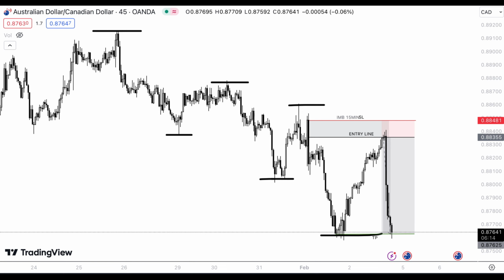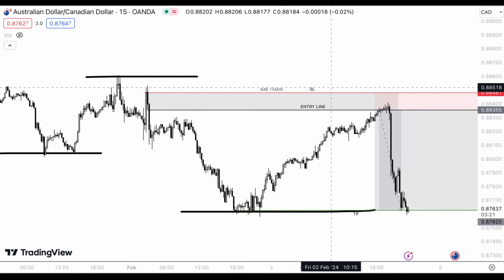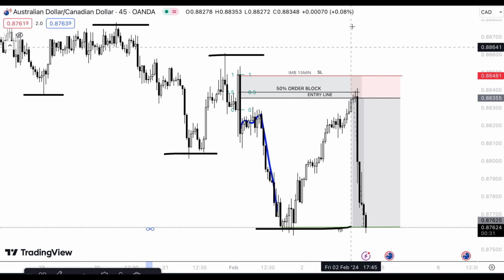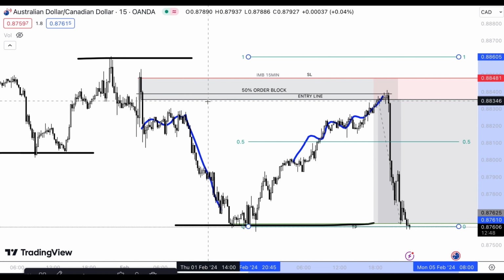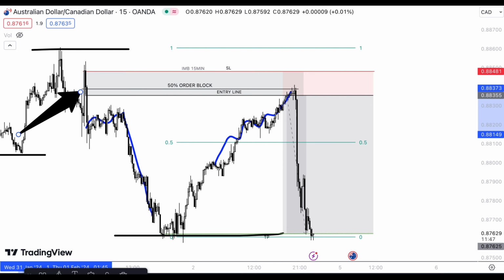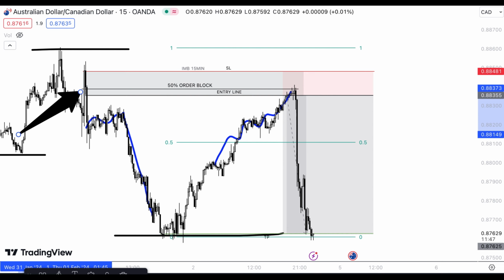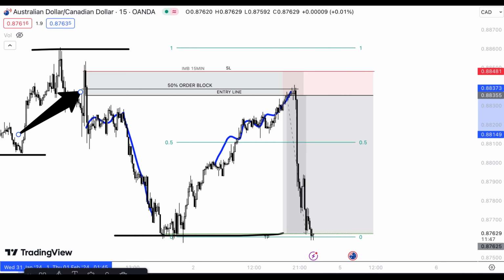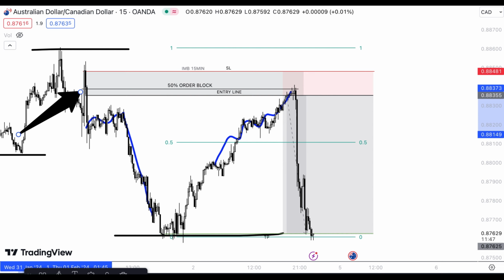USE MY SUPPLY AND DEMAND 2024 STRATEGY